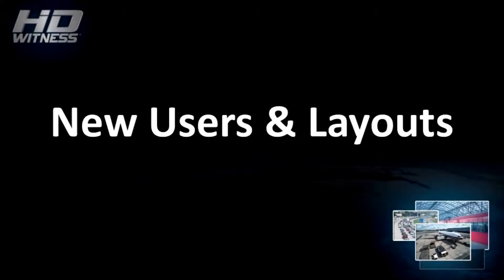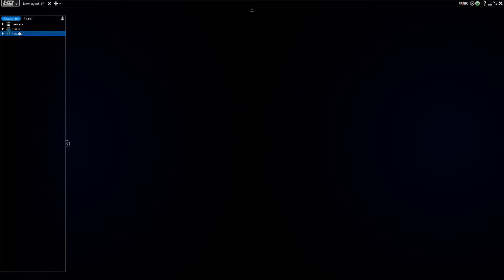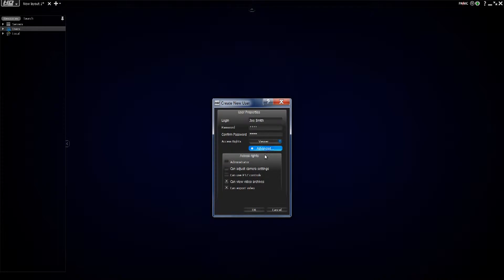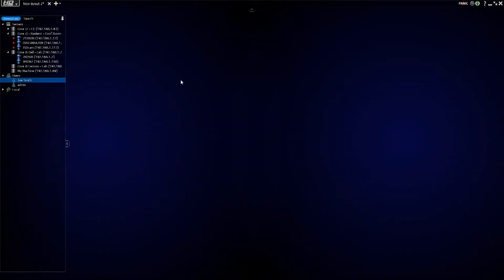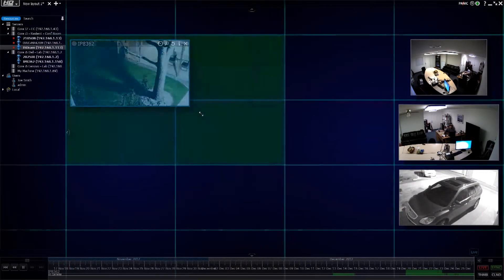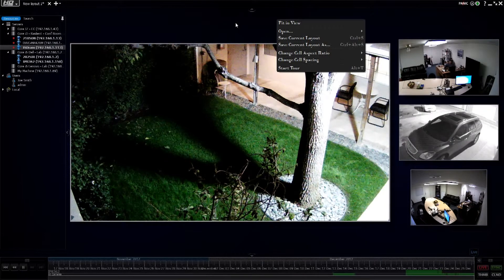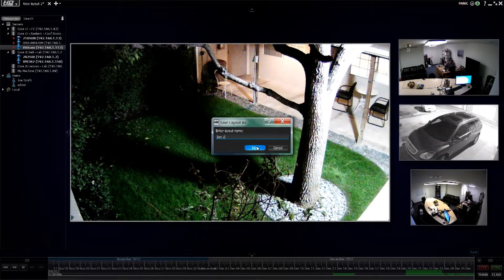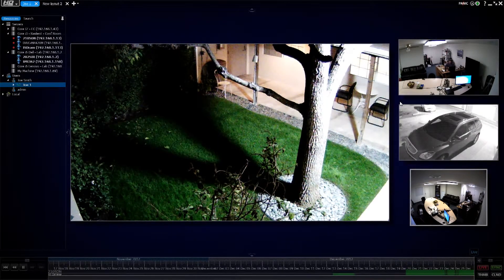HD Witness Training - New Users and Layouts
Creating and managing Users and Layouts in HD Witness